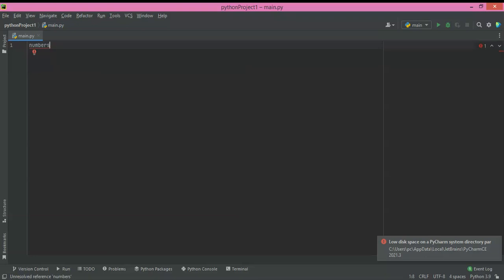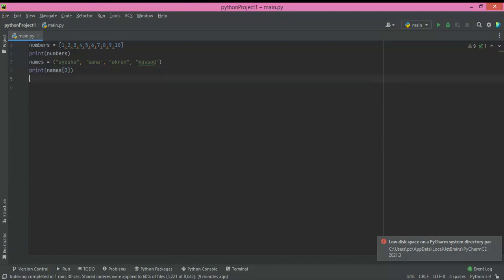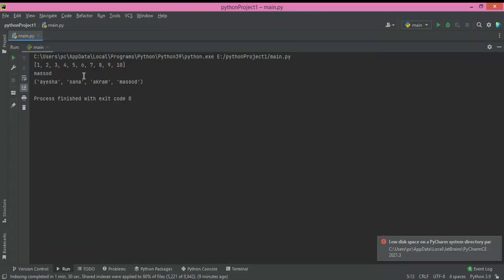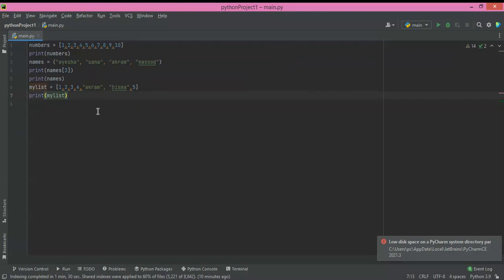List In Python||Three Types Of Lists In Python